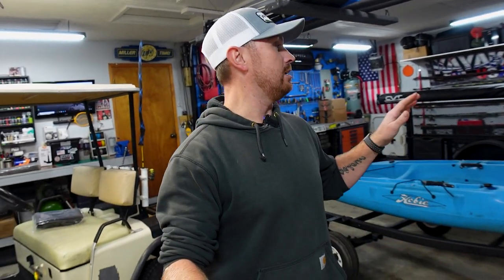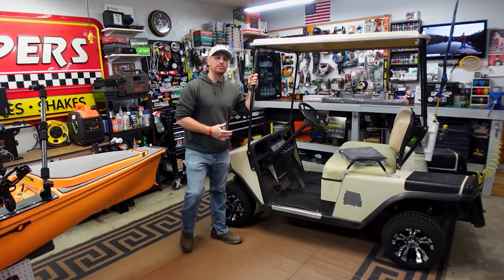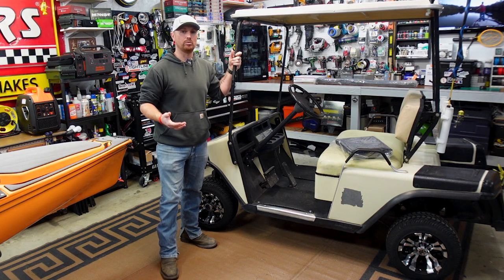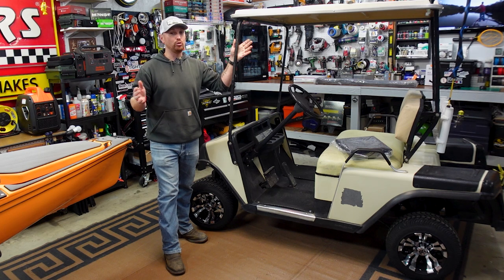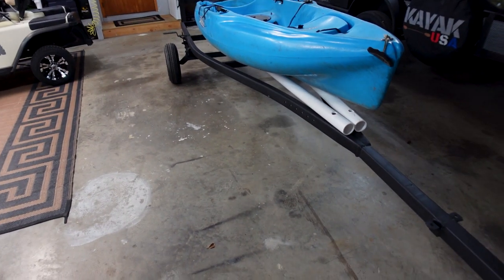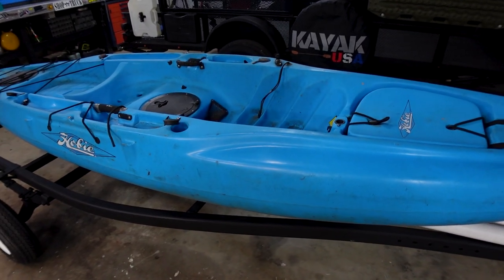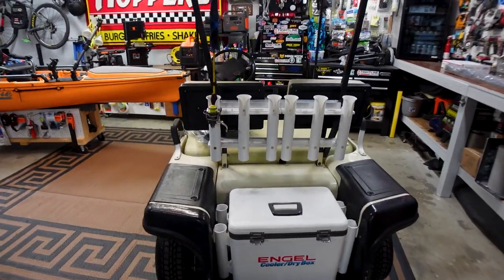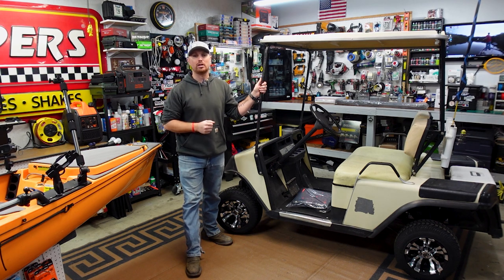NEW Projects in the shop! What's Next? Kayak Trailer Build or The Campin' Cart..?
Okay, so here's a few of my up coming projects for the shop! I am building a cool " Campin' Cart " by converting an old golf cart into a cool little DIY electric buggy. Something that we can ride around at campgrounds and get to cool parts of the lake to fish. Also, I am working on a new kayak trailer build! This trailer will be a single kayak trailer for hauling my Hobie Pro Angler 14 to the lakes. Let me know what you think!

🎶 Music from Mixkit.com
📋 Everything you'll need is here!